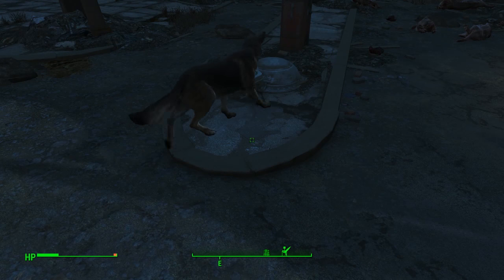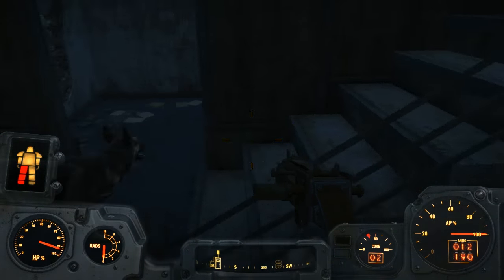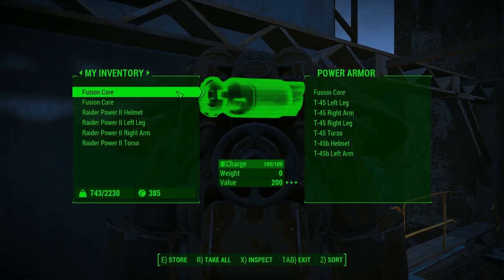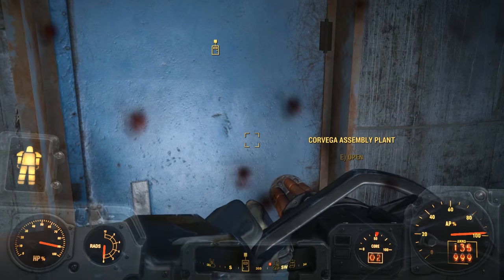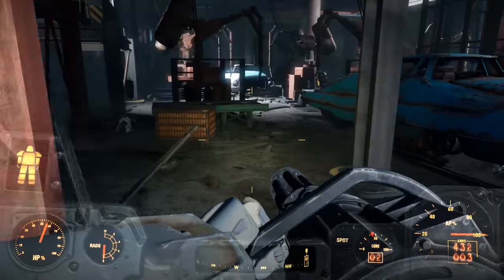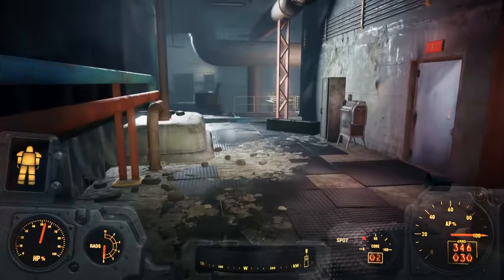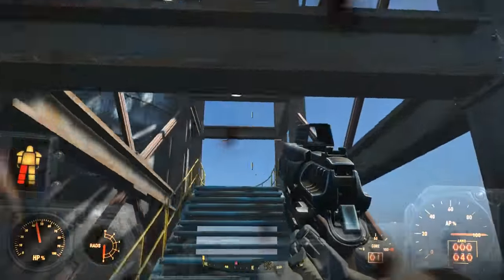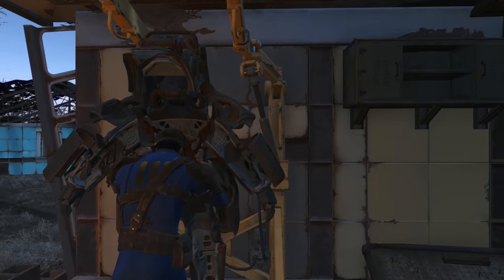Rampage - Let's Play Fallout 4 - Part 4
You’re S.P.E.C.I.A.L!